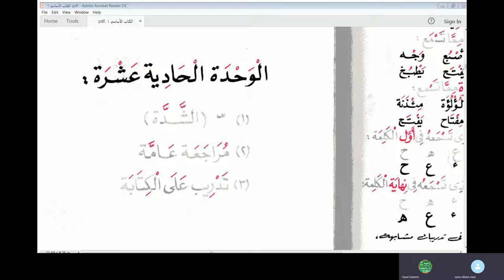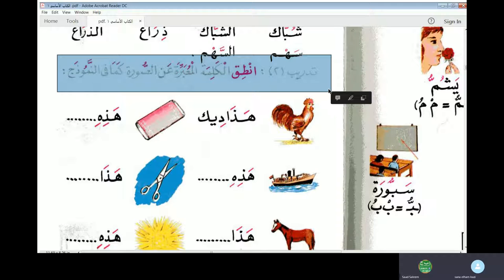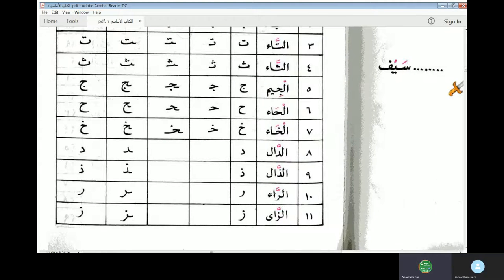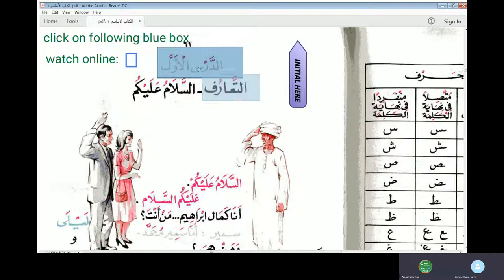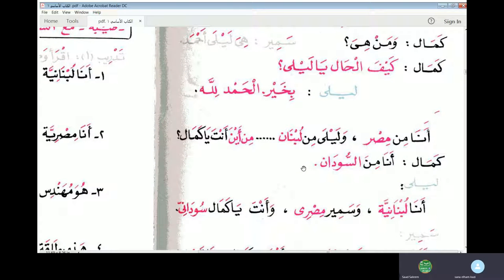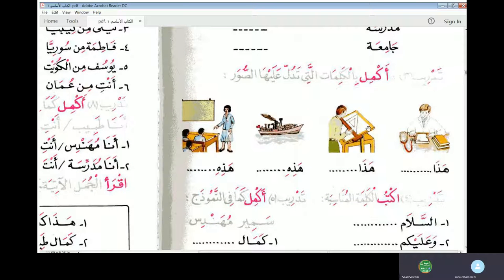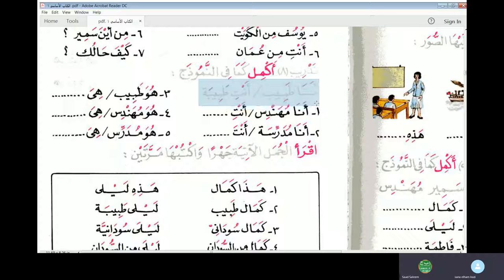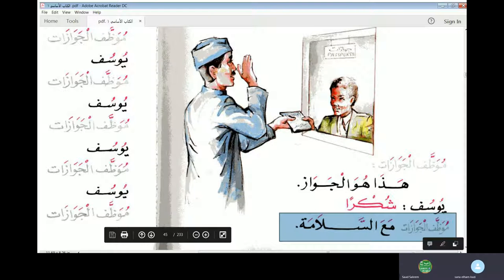Jamal Arabic Course Class 63 - Al Kitab Al Asasi Vol 1 Unit 11